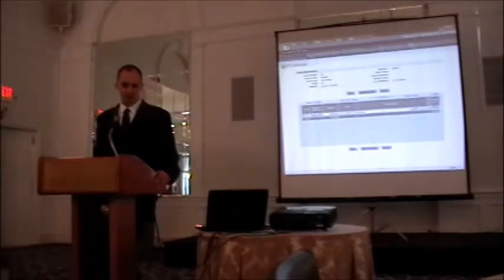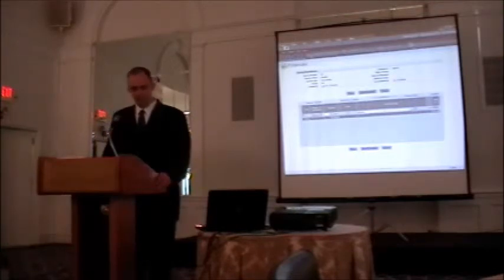VISCO User Conference 2013-QuickBooks Integration 2 of 3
Discussion on New options to integrate data points between VISCO and QuickBooks